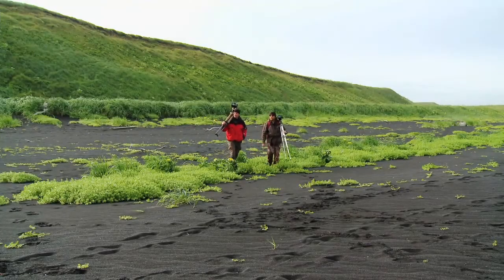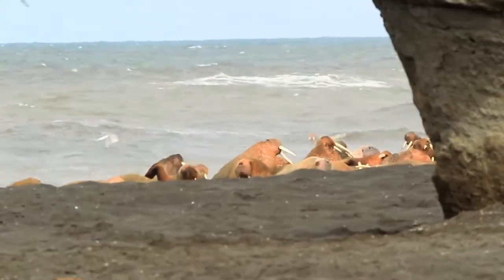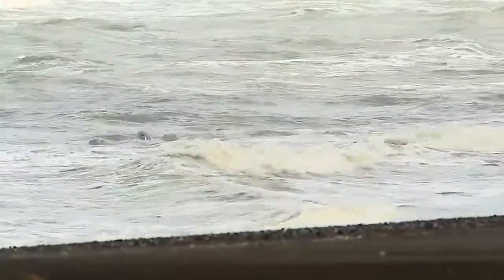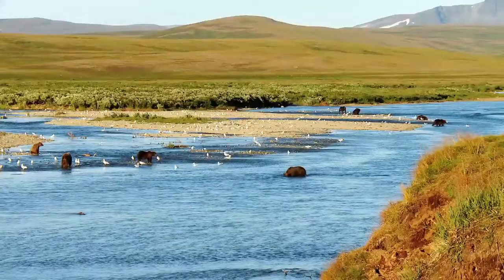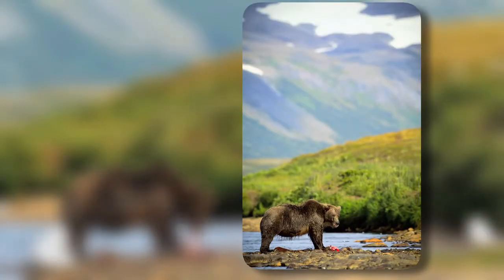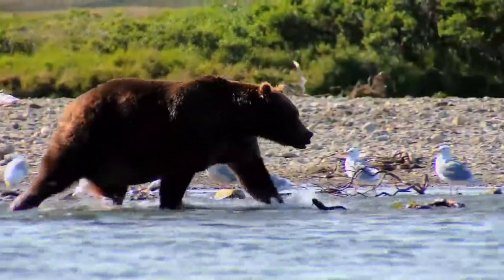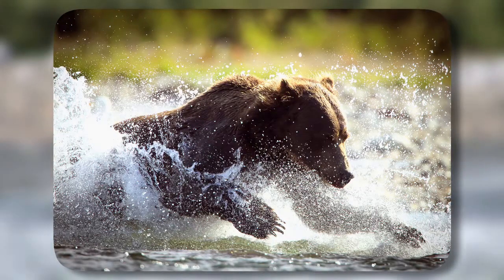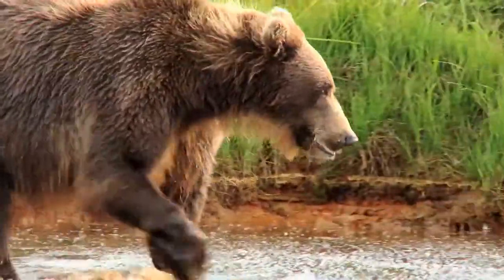Wildlife Photography: Capturing Alaskan Mammals – Course Preview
Professional photographers Doug Gardner and Glen Alsworth, Jr. teach you their own techniques and creative ideas for photographing Alaskan wildlife, including brown bears and walruses. Learn how you can capture beautiful shots while keeping yourself out of harm’s way.

Looking for more outdoor photography instruction?